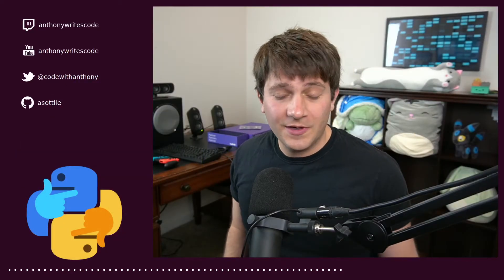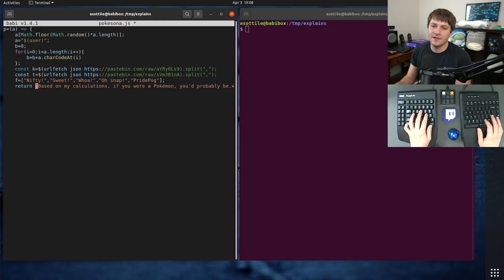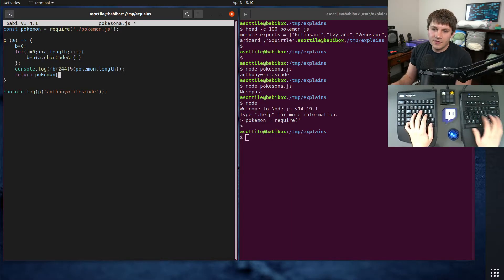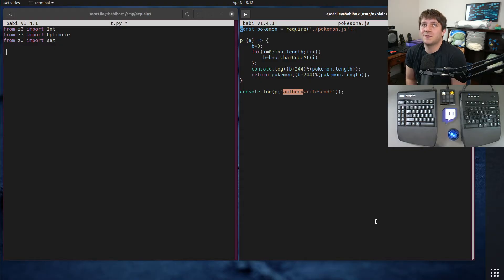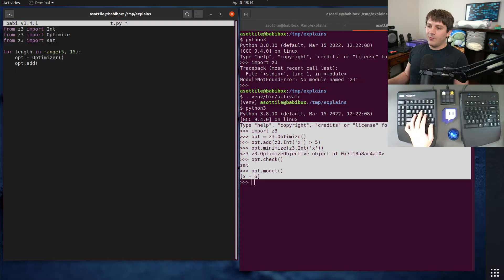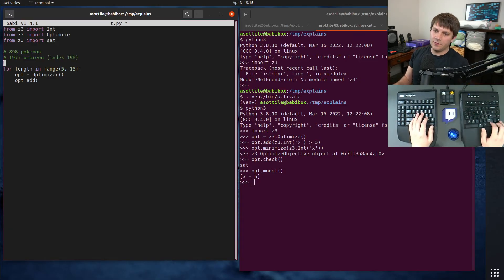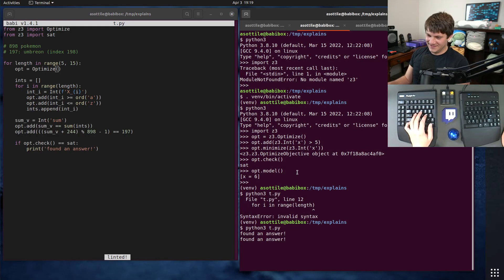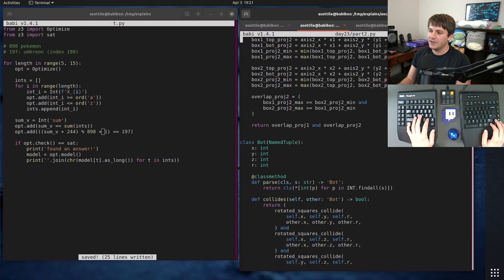"z3" is actual magic (intermediate) anthony explains #425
today I show off "z3" -- the coolest software tool I've ever used which can magically solve problems just by knowing the problem description